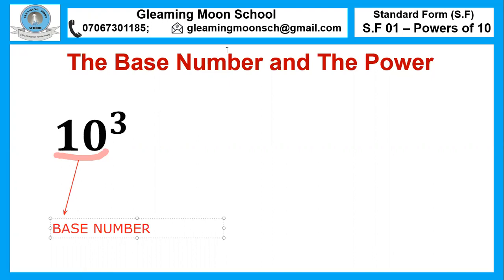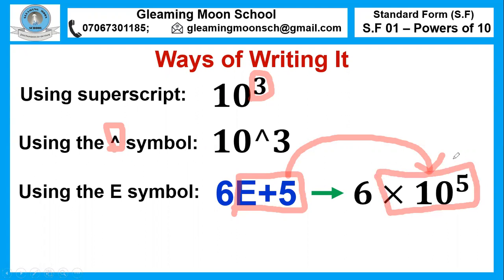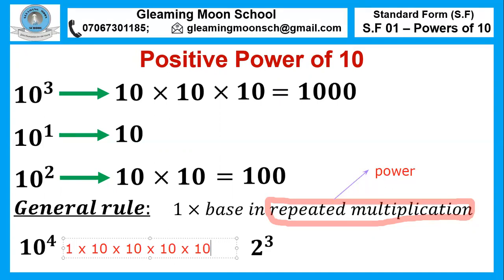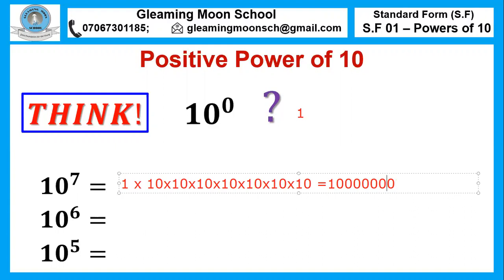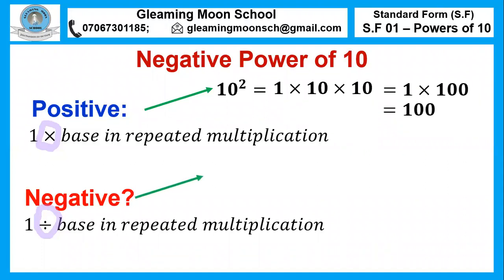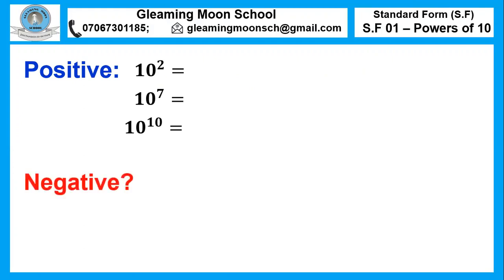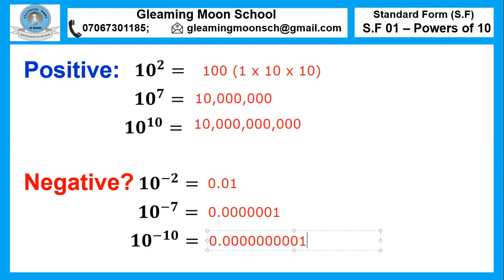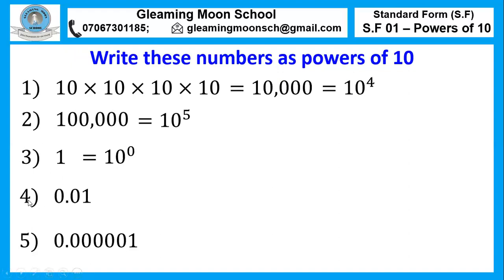S F 01 POWERS OF 10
The 2nd video in the Standard Form series. Helps us to understand how the Powers of 10 work. Shows the distinctive difference between positive and negative powers of 10.

Follow the link below to complete the quiz for this topic.